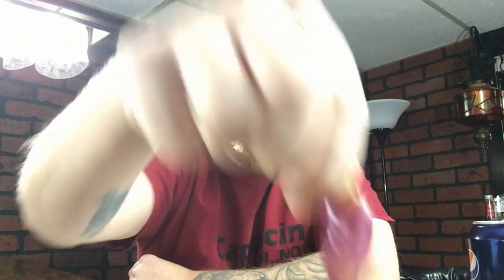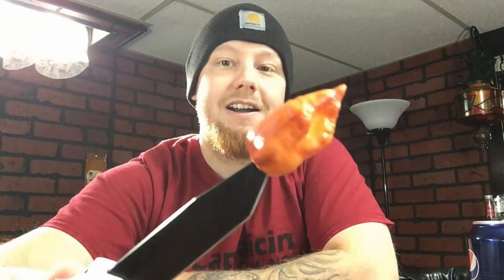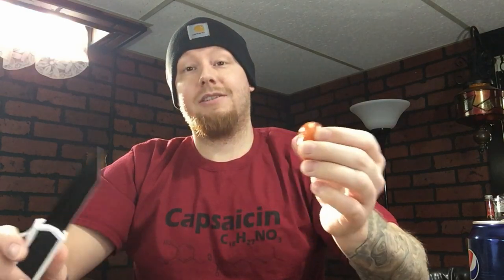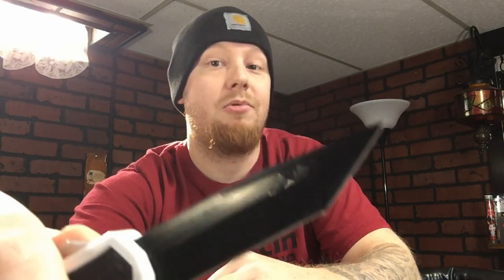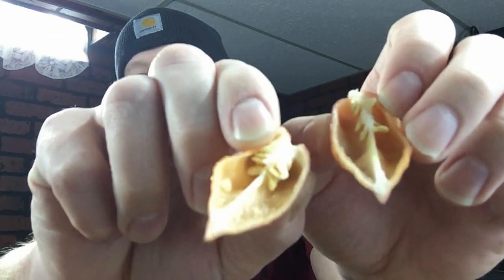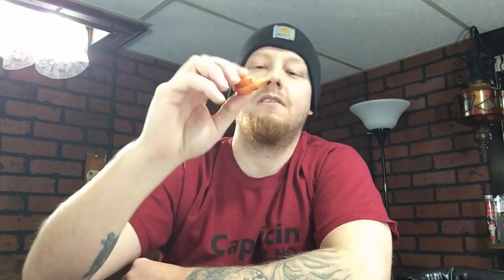ORANGE TAJ MAHAL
First time trying this pepper. It was extremely good. It reminds me of my favorite pepper the Taj Mahal Pink Minion. It has a strong, sweet, earthy flavor.